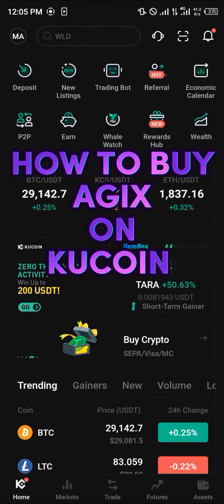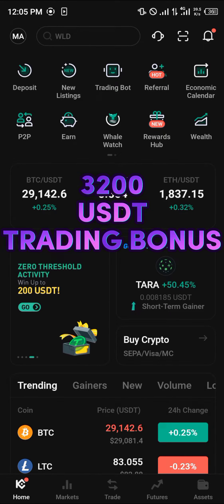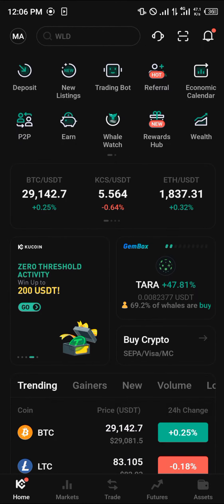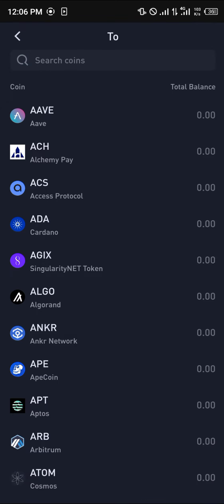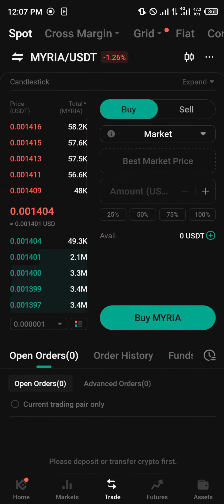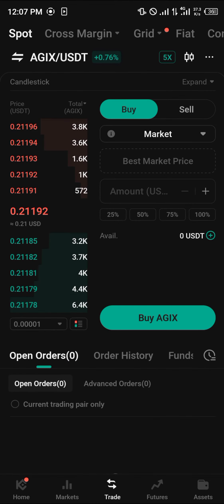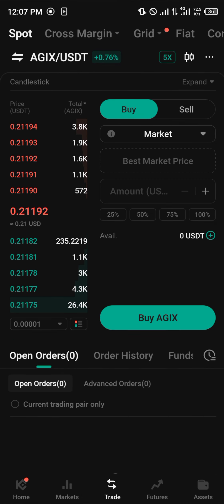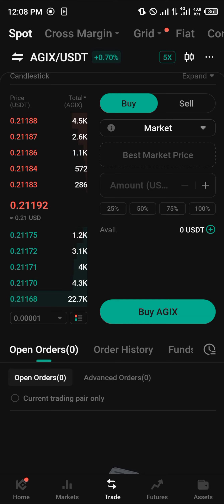How to Buy AGIX on Kucoin (Step by Step)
In this quick video, I will show you How to Buy AGIX on Kucoin step by step.

Welcome to our YouTube video titled "How to Buy AGIX on KuCoin - A Comprehensive Guide!" In this video, we will walk you through the process of purchasing AGIX on the KuCoin exchange. Whether you're a beginner or an experienced trader, this step-by-step tutorial will provide you with all the necessary information to start investing in AGIX, the native cryptocurrency of SingularityNET.

🔹 AGIX Too Late to Buy? 🔹
Are you wondering if it's too late to buy AGIX? We'll address this question and provide insights on the current market situation.

🔹 AGIX Crypto - All You Need to Know 🔹
Before diving into the buying process, let's discuss AGIX and its significance in the crypto market. Explore the fundamentals of AGIX, its features, and its potential for future growth.

If you're new to KuCoin, we'll guide you on how to create an account, complete the verification process, and navigate through the user-friendly interface. Learn about the various tools and features available on the platform.

Now comes the crucial part - buying AGIX. We'll provide you with a detailed tutorial on how to deposit funds into your KuCoin account, find AGIX on the exchange, execute a buy order, and secure your newly acquired AGIX tokens.

🔹 AGIX Coin - Price Prediction and News 🔹
Curious about the price outlook for AGIX? We'll share some expert opinions and market analysis to help you understand the potential future price movements of AGIX. Stay informed with the latest news and updates in the AGIX ecosystem.

🔹 How to Trade on KuCoin Exchange 🔹
In addition to purchasing AGIX, we'll explain how to trade it on the KuCoin exchange. Discover advanced trading features such as limit orders, stop-loss orders, and market orders to optimize your AGIX trading strategy.

🔹 AGIX on SingularityNET 🔹
Learn more about SingularityNET, the decentralized AI network behind AGIX, and how it aims to revolutionize the AI industry. Explore the synergies between AGIX and SingularityNET and understand their long-term vision.

🔹 AGIX Coin Price Prediction 🔹
Get insights into the possible future price of AGIX based on technical analysis, market trends, and industry developments.

🔹 How to Buy AGIX on Coinbase Wallet or Uniswap 🔹
If you prefer using Coinbase Wallet or Uniswap, we'll provide alternative methods to purchase AGIX. Explore the step-by-step process of buying AGIX on these platforms.

🔹 AGIX Price News Today 🔹
Stay updated with the latest news and market movements related to AGIX. We'll highlight any significant price changes, partnerships, or developments that may impact the value of AGIX.

🔹 How to Use KuCoin Exchange - Tips and Tricks 🔹
To enhance your trading experience, we'll share some useful tips and tricks when using the KuCoin exchange. Discover strategies to maximize your trading potential and minimize risk.

Whether you're a blockchain enthusiast, a newbie investor, or just curious to learn more about AGIX and KuCoin, this video is designed to cater to all levels of understanding. Join us as we embark on this educational journey of buying AGIX on KuCoin and explore the exciting world of SingularityNET. Don't miss out on the opportunities this innovative cryptocurrency ecosystem offers!

Let's dive right in and start our AGIX buying adventure on the KuCoin exchange!

Translated titles:
Cómo comprar AGIX en Kucoin (paso a paso)

So kaufen Sie AGIX auf Kucoin (Schritt für Schritt)

Comment acheter AGIX sur Kucoin (étape par étape)

Como comprar AGIX no Kucoin (passo a passo)

كيفية شراء AGIX على Kucoin (خطوة بخطوة)

KucoinでAGIXを購入する方法(ステップバイステップ)